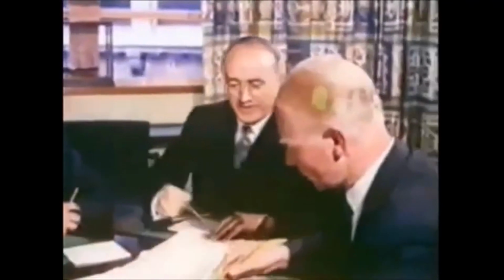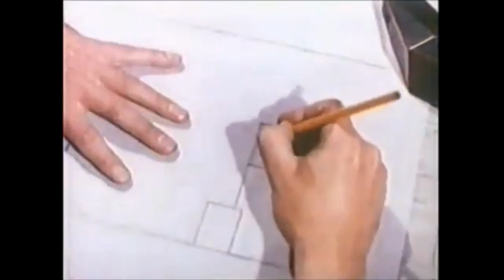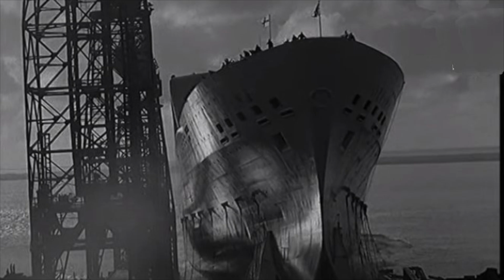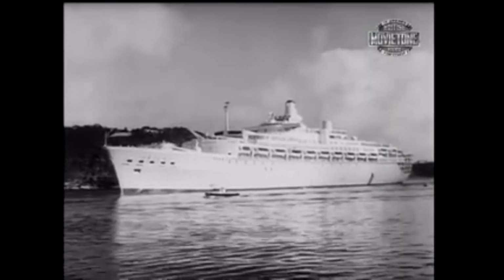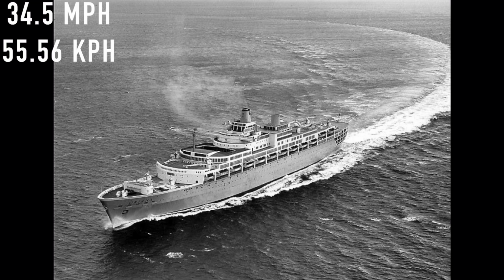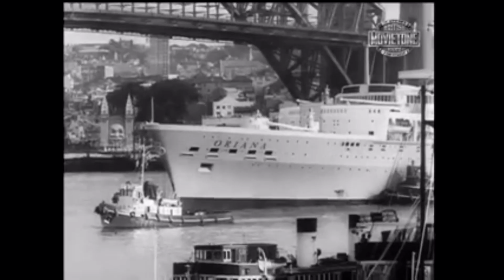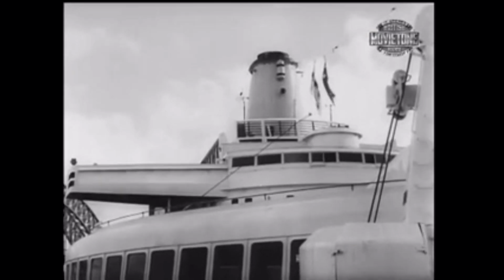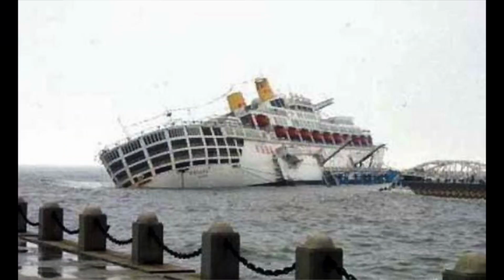In Defense Of The S S Oriana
So yeah, Oriana very epic looking.